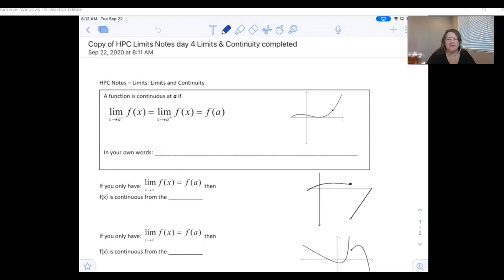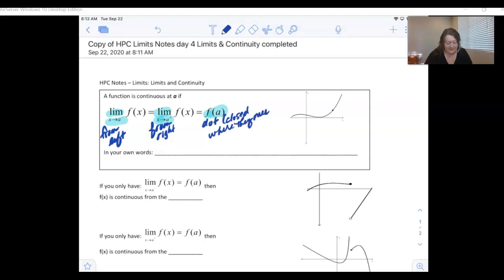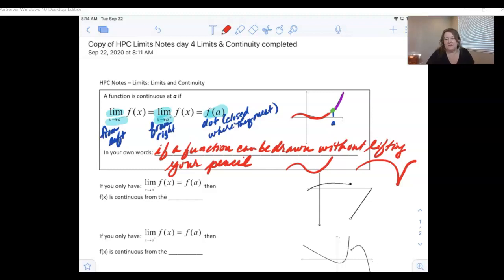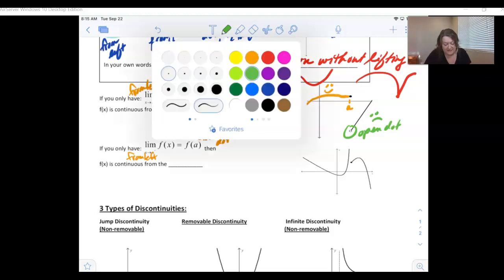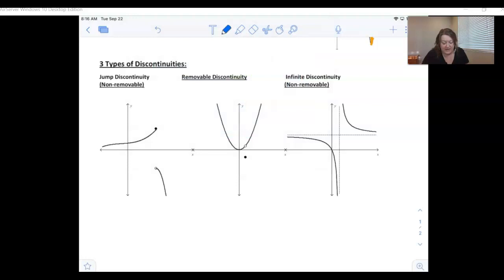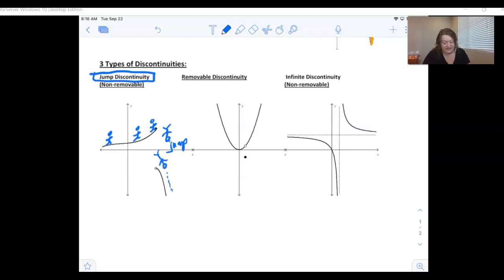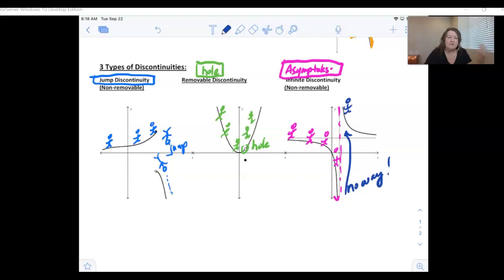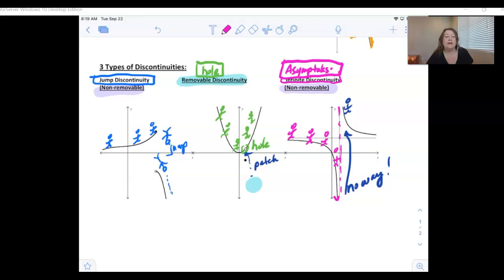HPC Limits Day 4 notes